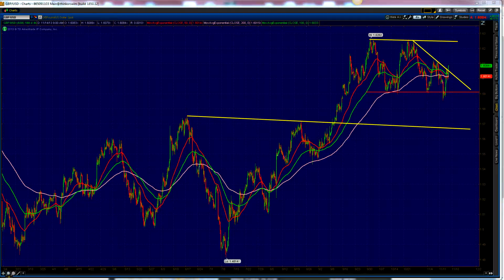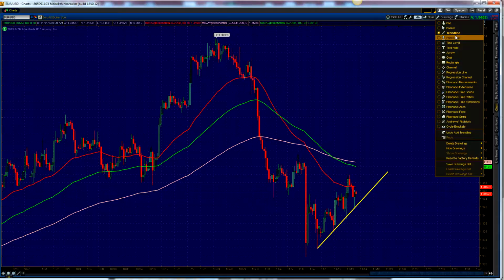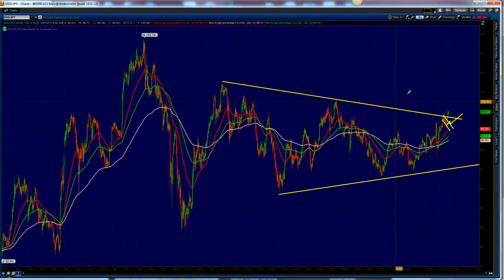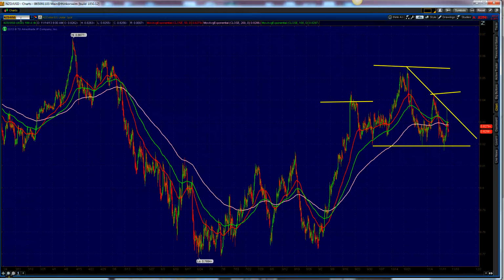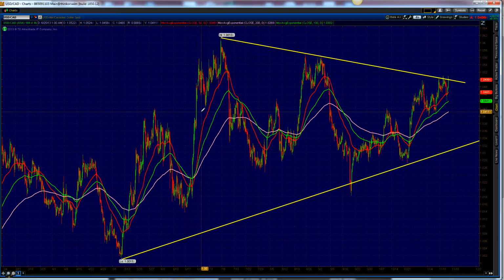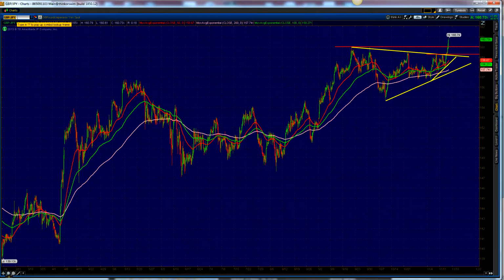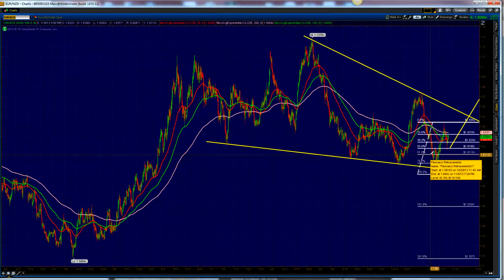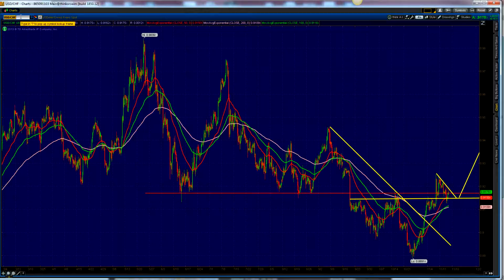Chart of the Day- Yellen Preview 11/14/13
A quick look at the key levels ahead of Janet Yellen's testimony.